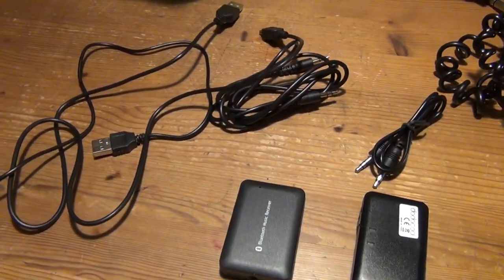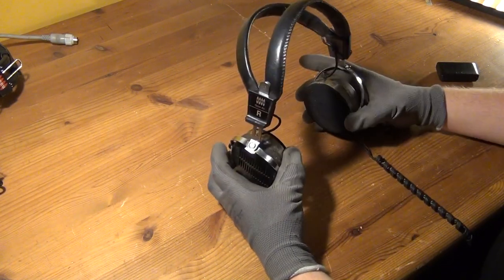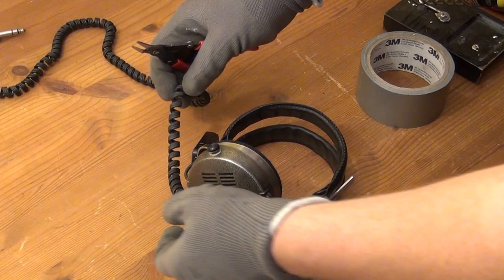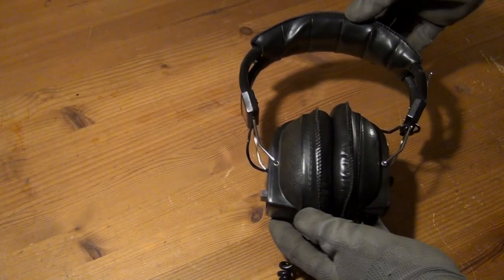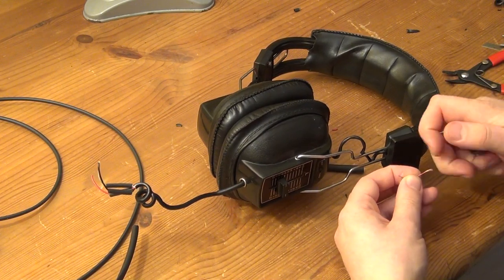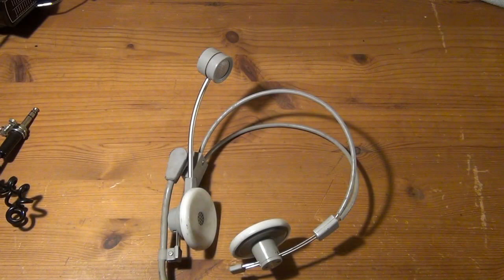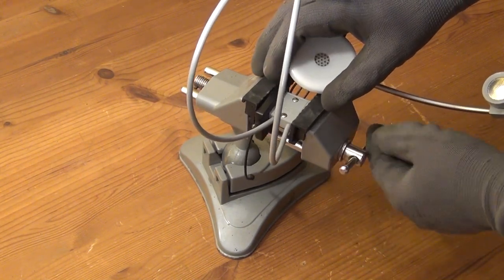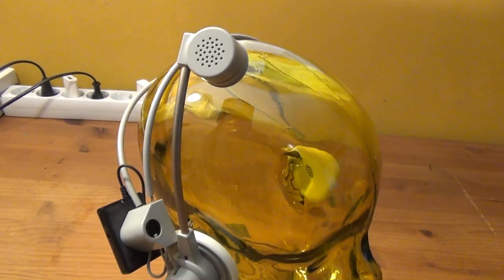Hack: Retro Headphones with Bluetooth!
Bluetooth-Receivers (USA):

Bluetooth-Receivers (Germany):